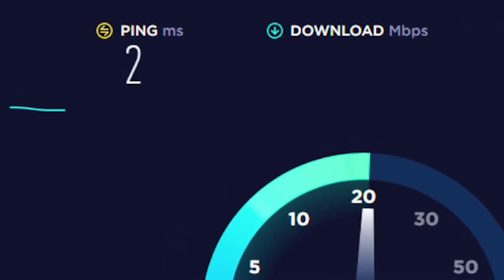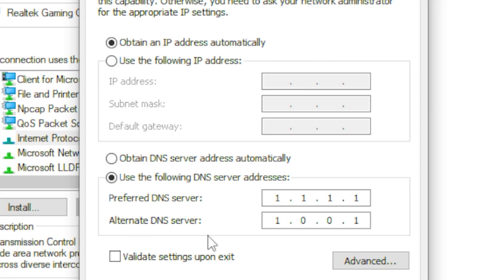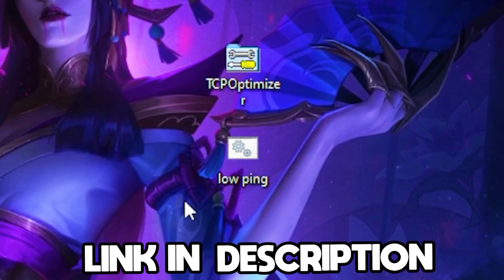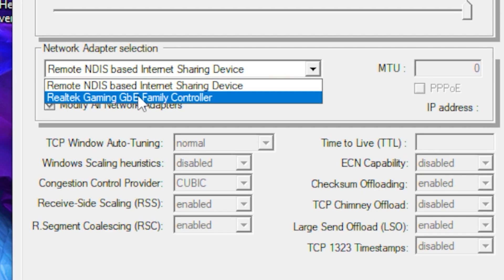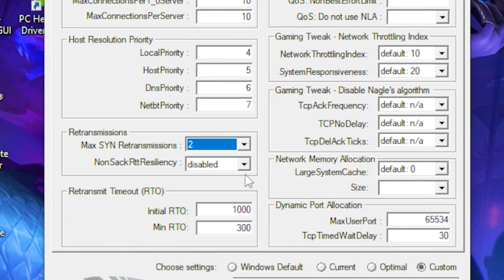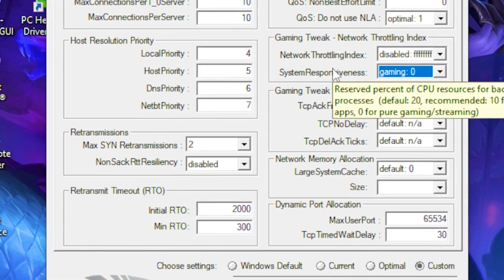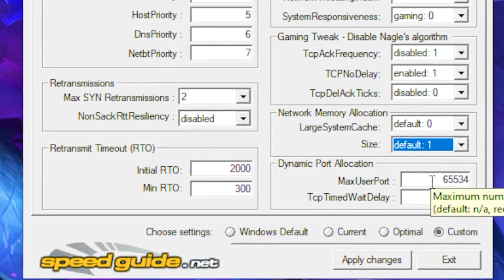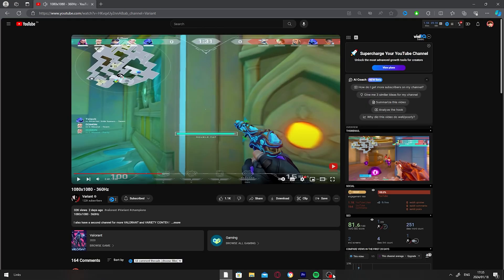How to Reduce PING & Increase INTERNET SPEED in Windows 10/11 (2024 NEW)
Title: How to Reduce PING & Increase INTERNET SPEED in Windows 10/11 (2024 NEW)

✨Socials

🎥: MY EQUIPMENT:

🎮Gaming PC
💎Ryzen 3 3200g
💎RTX 2060

💎Razer Mouse

Tags used
How do I lower my ping better?
Why is my ping high but my internet is fast?
Can VPN reduce ping?
How do I get a zero ping?
why is my ping so high but my internet is good
how to reduce ping in wifi
reduce ping for gaming
how to reduce ping in valorant
how to increase ping
fast internet but high ping in games
how to lower ping on pc